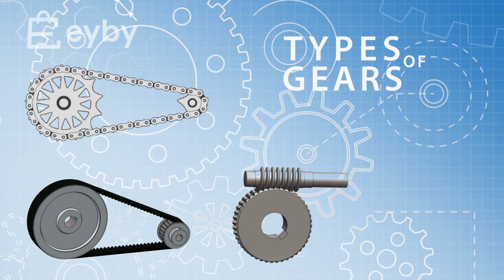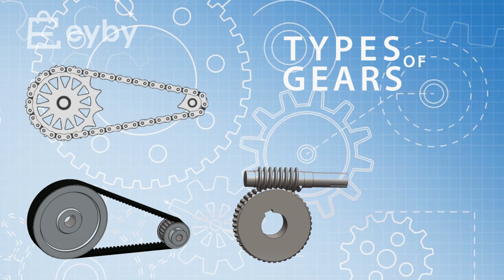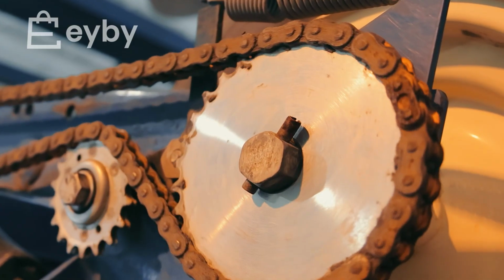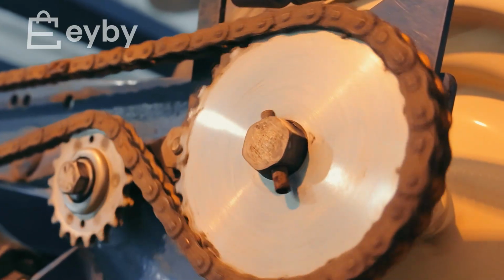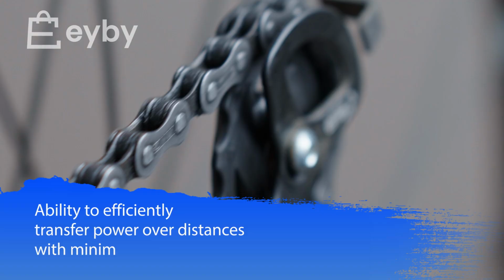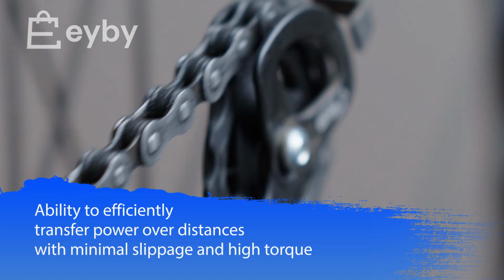Chain Drive vs Gear Drive vs Belt Drive Showdown!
00:00 - Introduction to Mechanical Drives
00:05 - The Chain Drive
00:14 - Chain Drive Unique Traits (High Torque, Low Slippage)
00:21 - The Gear Drive
00:30 - Gear Drive Unique Traits (Precise Speed Ratios, High Torque)
00:36 - The Belt Drive
00:46 - Belt Drive Unique Traits (Shock Absorption, Smooth Operation)

Discover the various types of mechanical drives and their unique traits in this video. We explain how a chain drive transmits power efficiently, delve into the functions of a gear drive, and explore the benefits of different types of belt drives. Understanding these systems is crucial for anyone interested in mechanical engineering and power transmission. 🔩